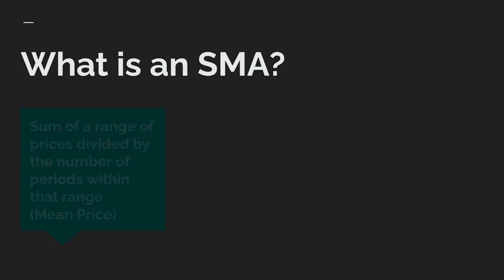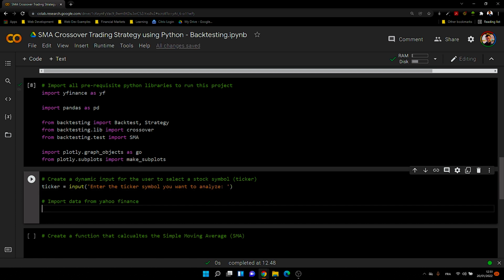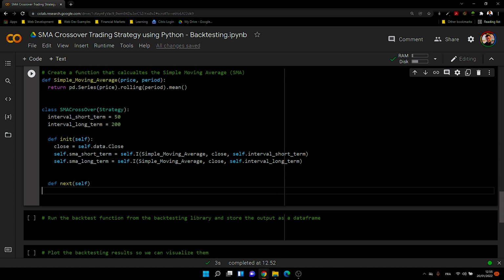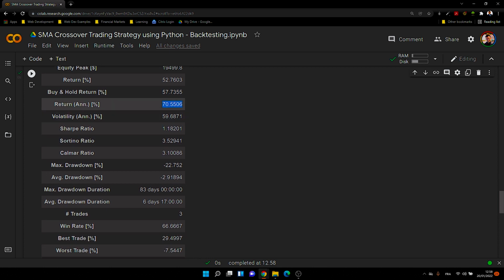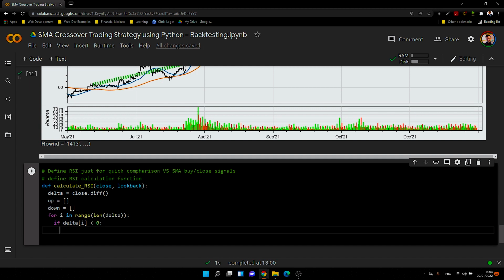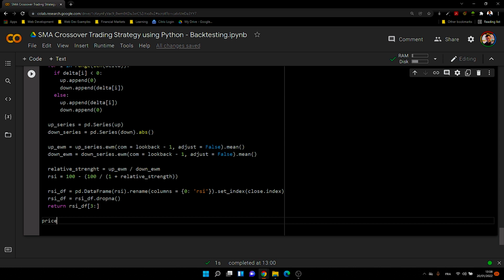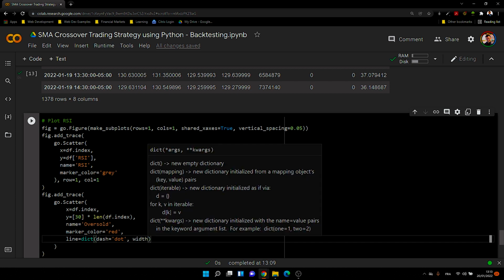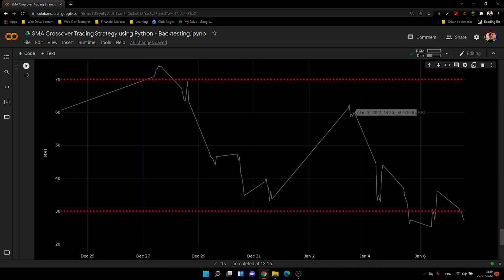Backtest Trading Your Favorite Stocks using an SMA Crossover Algorithm with Python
In this video I show you how EASY it is to apply an Algorithmic Trading Strategy on your favorite stocks using Python.
Knowing how to backtest algorithmic trading strategies can be extremely useful in identifying how well the strategy performs against different benchmarks.

With this video I hope to be able to help you ease your way into the topics of Algorithmic Trading and Backtesting by providing you with a simple way to test an SMA Trading Strategy on your favorite stocks using Python.

This tutorial uses the Pandas, Backtesting, Plotly and yFinance libraries/api in order to obtain the data, test the strategy, and visualize the results.

⭐️⭐️Link to CODE ALONG in the Google Colab Notebook:⭐️⭐️

⭐️ Tags ⭐️
- FoxyFi
- YFinance
- AlgoTrading
- Backtesting
- Stock Market Analysis
- SMA Crossover
- Python
- Finance
- Algorithmic Trading Strategies
- Investment Strategies
- Financial Indicators
- Google Colab